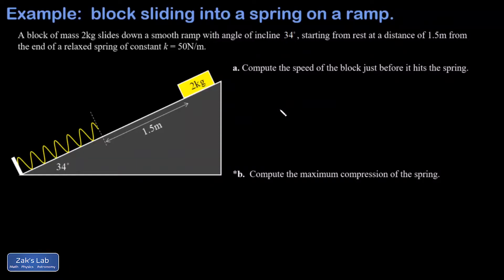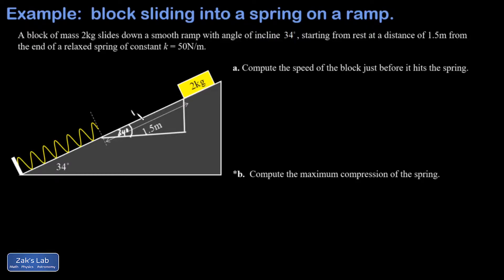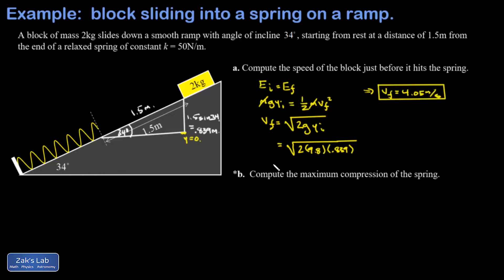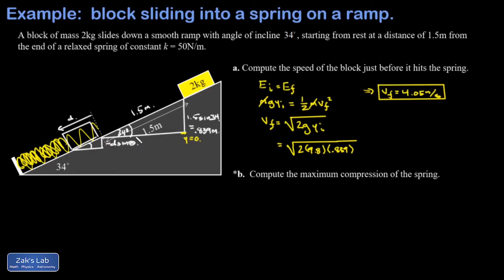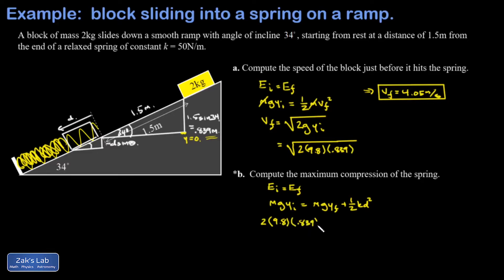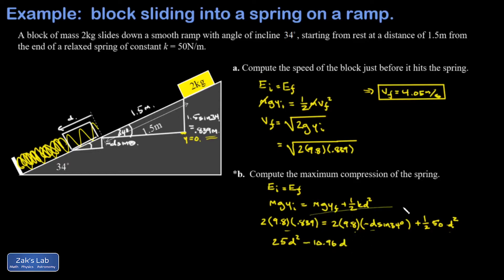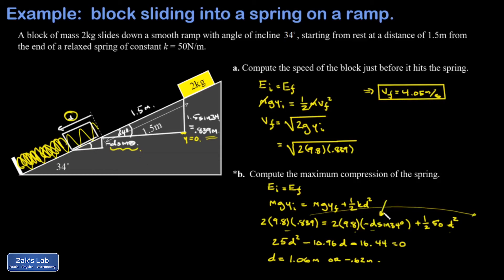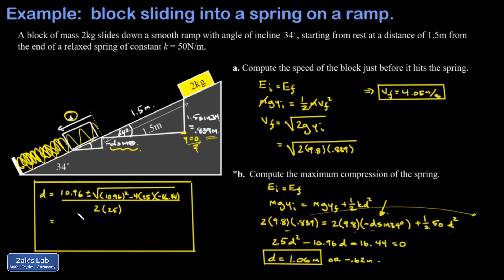Block slides down a ramp into a spring: impact speed, obtain the maximum compression of the spring.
In this problem, we start with a block at rest on a smooth ramp.  There is a spring at the bottom of the ramp, and we are given the distance to the spring.  In the first part of the problem, we are asked for the speed of the block when it hits the spring, and we approach the problem using conservation of energy.  We set the zero of height at the moment of impact, and we have to compute the initial height using trigonometry since we are given the distance to the spring (hypotenuse) rather than the height above the spring.  Then we set up the energy conservation equation, where the initial energy is all gravitational potential energy and the final energy is all kinetic energy because we set the final height to be zero.  Thus we obtain the final velocity of the block.

Next, we want the maximum compression of the spring, and the key idea here is that the velocity is zero at maximum compression.  We label a compression distance d, and we keep the same zero for the y coordinate, so the final height of the mass is negative when the spring is compressed.  Again we have to use trigonometry to express the final height of the mass in terms of d, taking care to say d is a positive number and including a minus sign to indicate the final height is negative (and thus the gravitational potential energy is negative).  We set up the energy conservation equation, including initial gravitational potential energy, final gravitational potential energy, and final spring energy.  When we simplify the energy conservation equation, we get a quadratic equation in terms of spring compression, d.  We use a CAS to solve the quadratic equation and we pick the positive solution for d.

Finally, we show how to set up the quadratic formula by hand to solve for d.  We put all the coefficients in the right places, simplify the square root and take the positive solution, and we obtain the maximum compression of the spring.